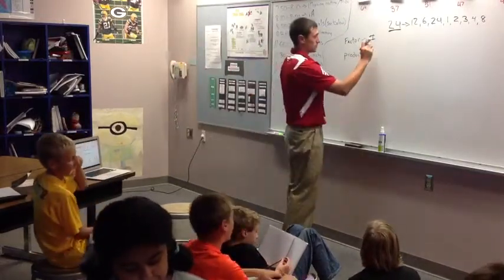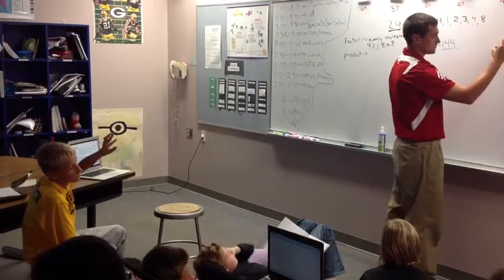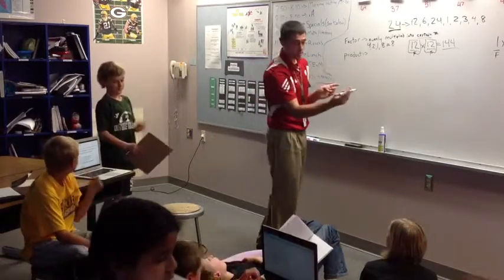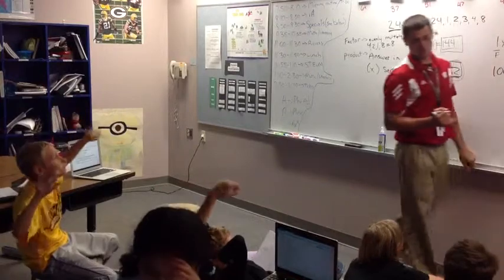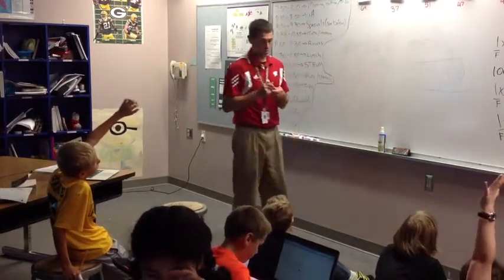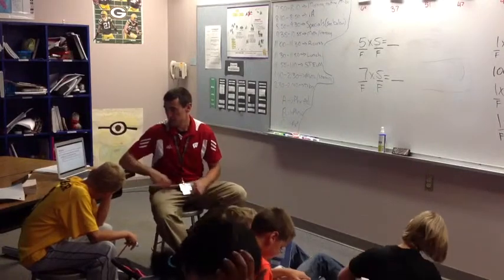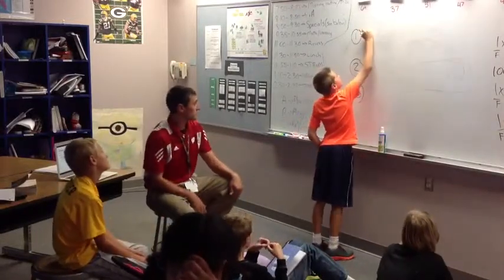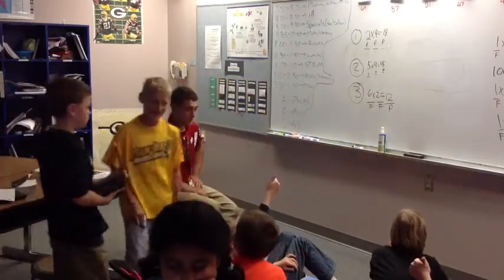Yellow factor and product